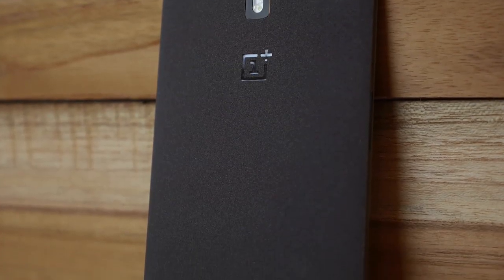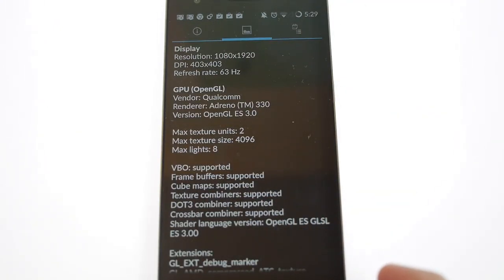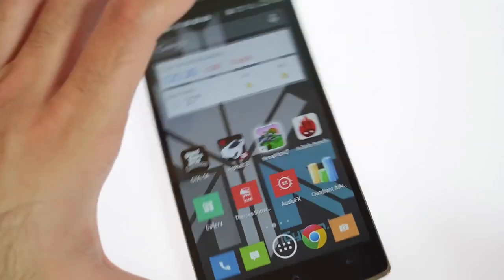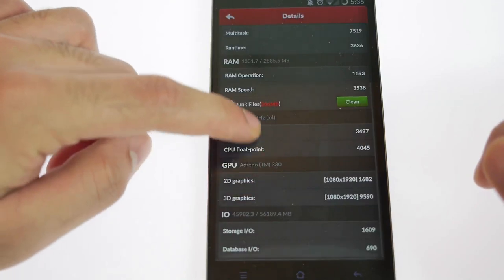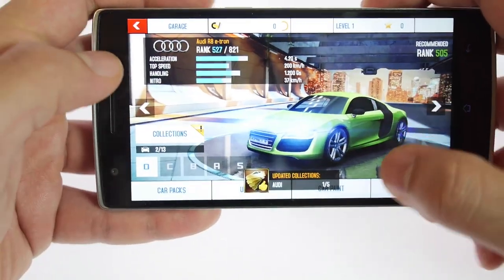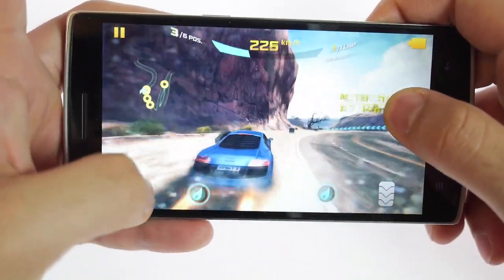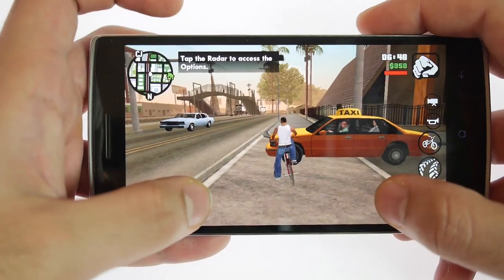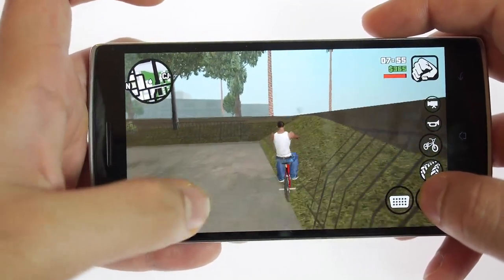OnePlus One Hardware Benchmarks and Gaming Review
We check out performance benchmarks and Gaming on the new OnePlus One :Full Details